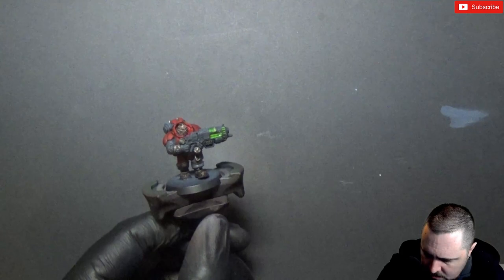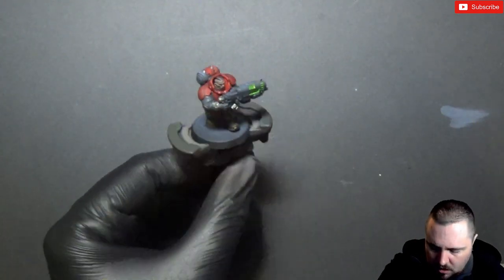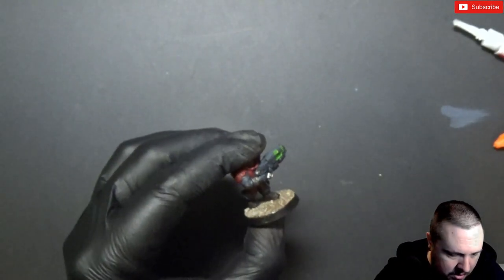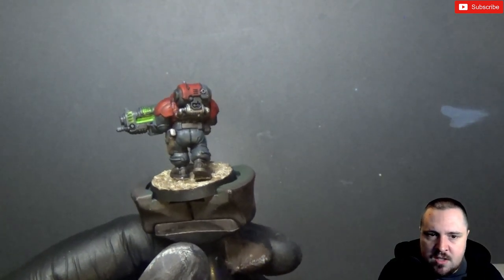Speed Painting the YMYR Conglomerate | League fo Votann How To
Painting League of Votann in the Ymyr Conglomerate scheme is a sure way to get a striking army battle ready in no time at all!  The key of this scheme is to match dark muted colors with the bright red of the Ymyr Conglomerate.  It's one of my favorite when it comes to painting League of Votann.

--- HOBBY RESOURCES  FROM THE VIDEO---